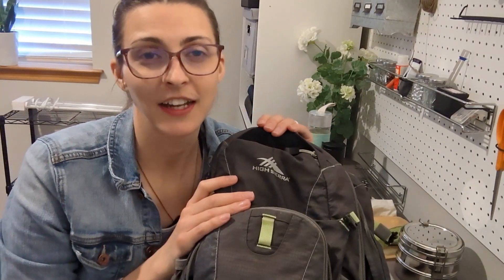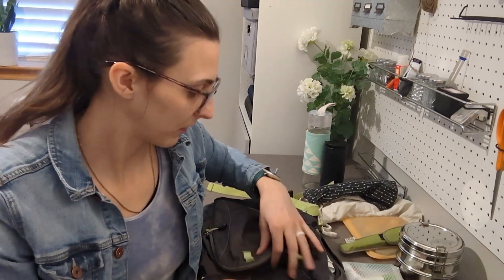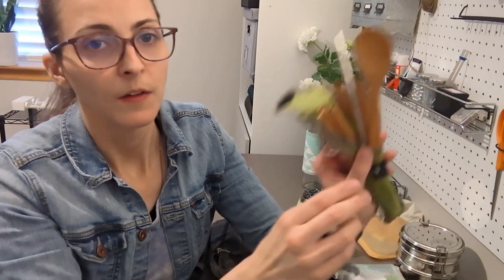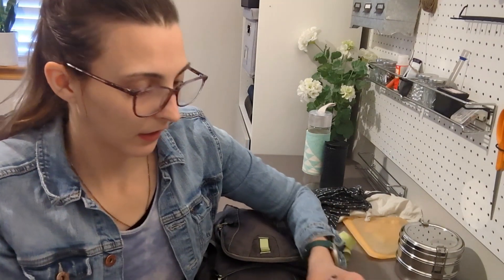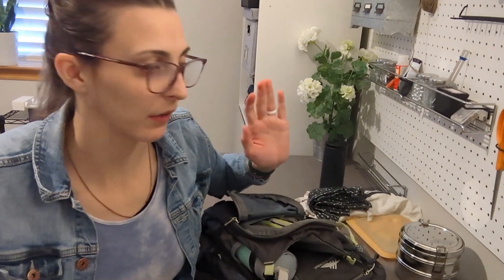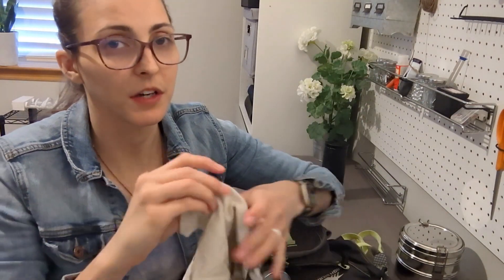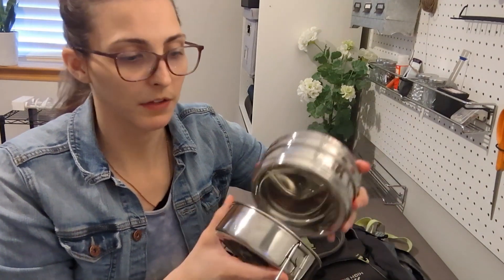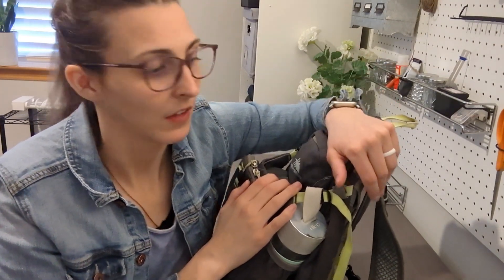What's in my ZERO WASTE to go bag?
Probably the #1 thing that helps me be zero waste outside my home! A "to go" bag or system is a must if you are working on going zero waste. I show you what's in my bag so you can include all the essentials for you and your family.